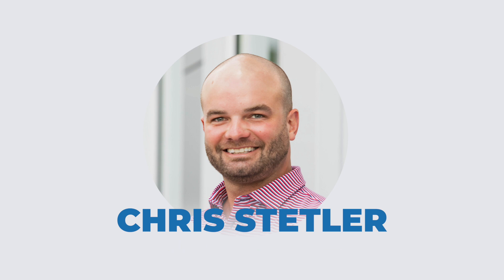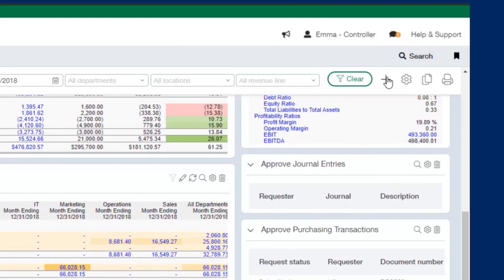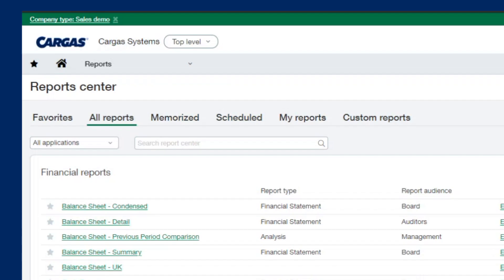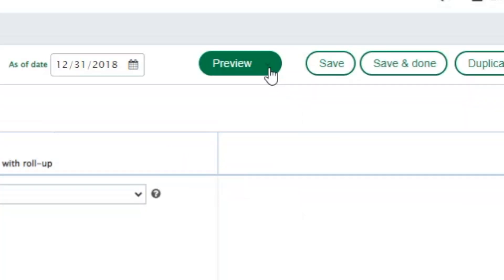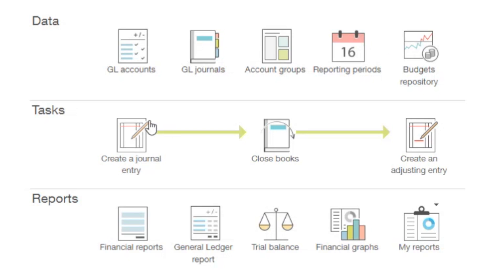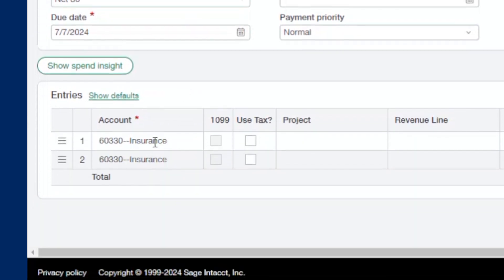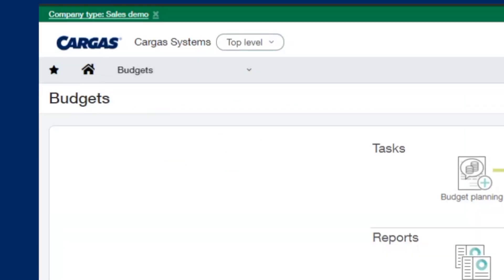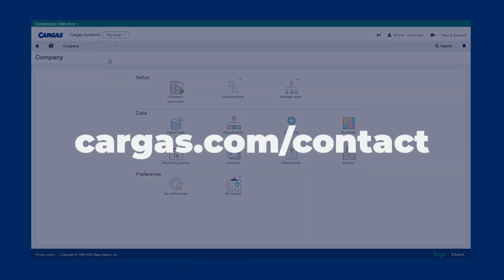Sage Intacct Demo Overview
Sage Intacct is a best-in-class cloud accounting software that can help you manage your finances with ease and accuracy. Our demo library consists of videos led by experienced accounting professionals who will walk you through the features and benefits of Sage Intacct. Whether you’re a small business owner or the CFO of a large corporation, you’re sure to learn something new from our demos.

-- TIMESTAMPS --
00:00 Introduction
00:05 Sage Intacct Dashboards
03:06 Sage Intacct Reporting
05:25 Entities
05:50 Sage Intacct General Ledger
06:15 Sage Intacct Jornal Entry
06:50 Sage Intacct Accounts Payable
08:18 Sage Intacct Accounts Receivable
09:30 Sage Intacct Company Module
10:10 Final Thoughts